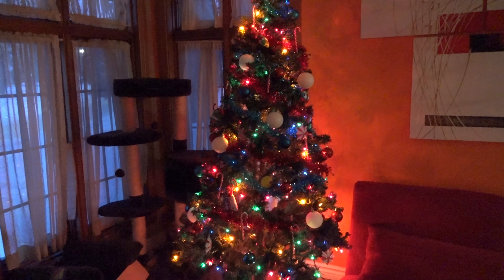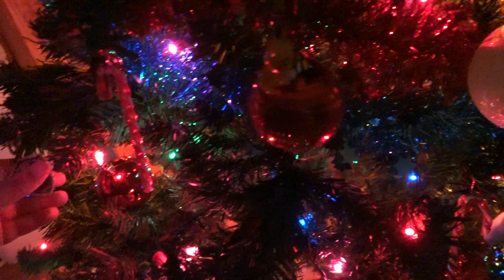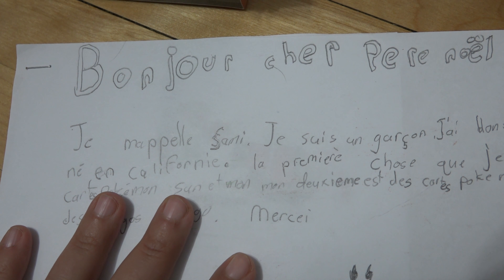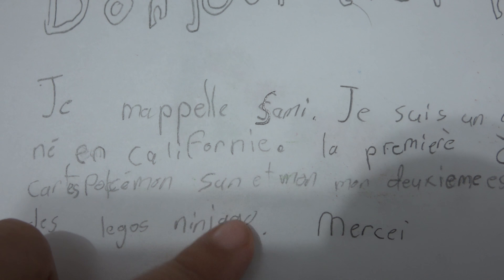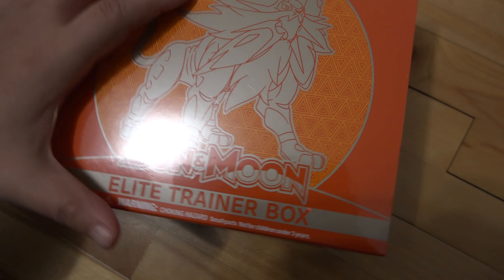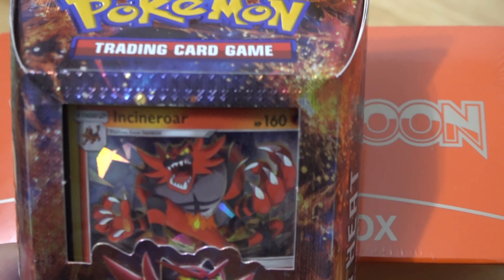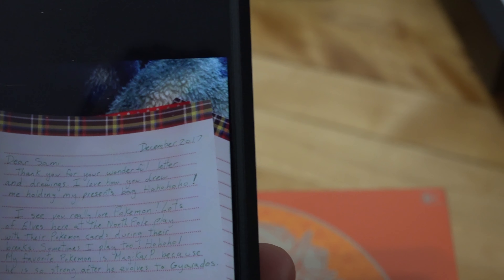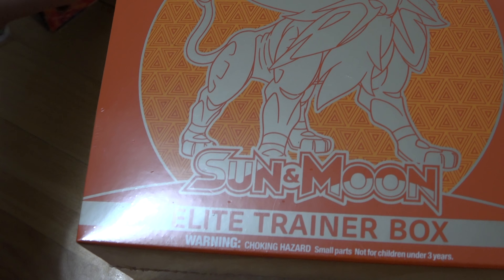Secret Santa for a Random Person Vlogmas Day 13 2017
Vlogmas Day 13 2017: Today I didn't get to do what I wanted, but at least I get to show you the gift we are giving a random kid we don't know :)

Hi fellow dweebs! My name is Jackie and I love crafting geeky diys. I mainly do polymer clay tutorials, but I also do resin crafting, felt diys, and custom diy soap on my main channel, but I love experimenting and having fun on my vlog channel too! Let's go on this diy crafting journey together ^_^ Remember to Nerdecrafter on Instagram if you make anything geeky.